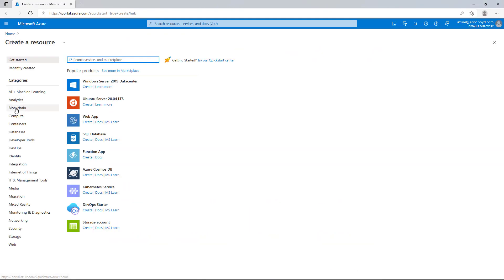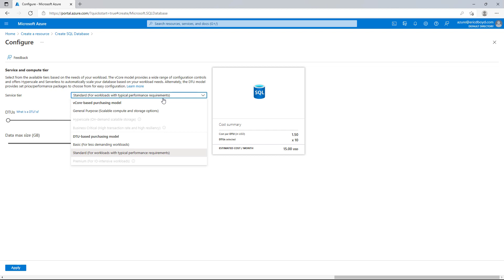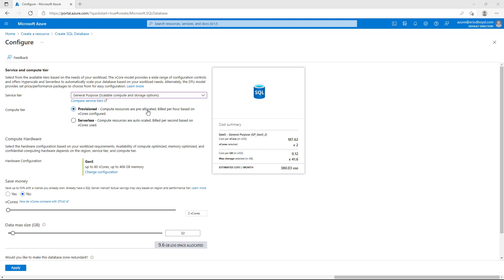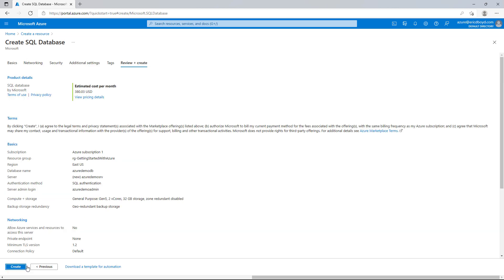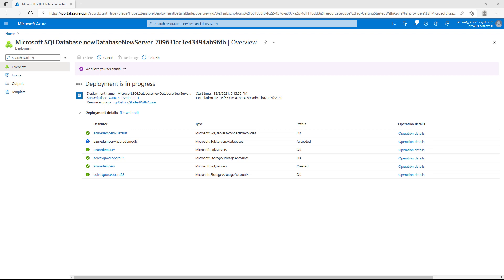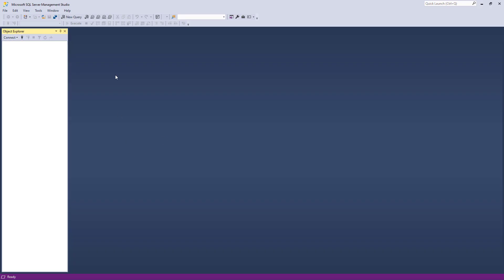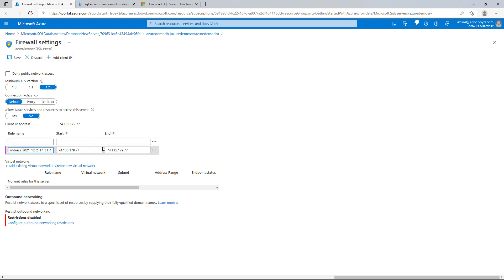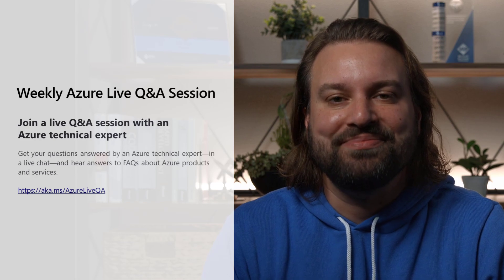Convert automations for SQL databases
Learn how to deploy a highly available database and database server into Azure without the need to manage any SQL server infrastructure.

To see how to automate deployment, take the online course on configuring automatic deployment for Azure SQL Database